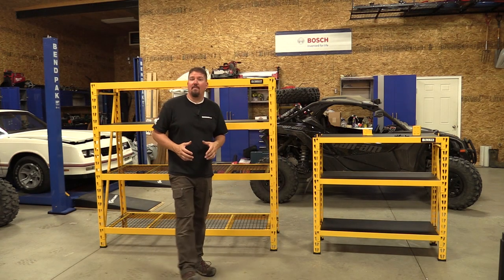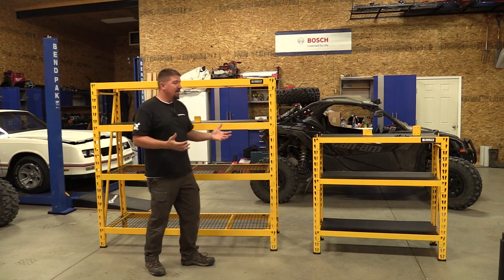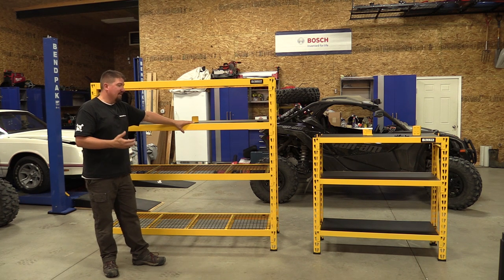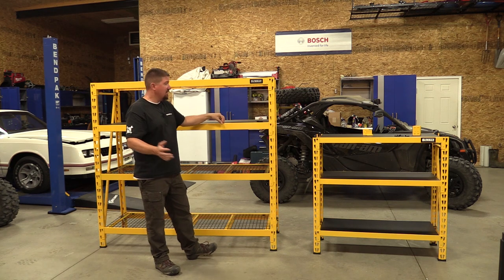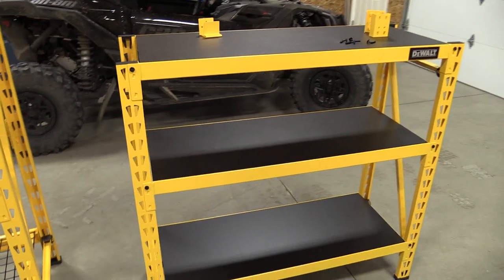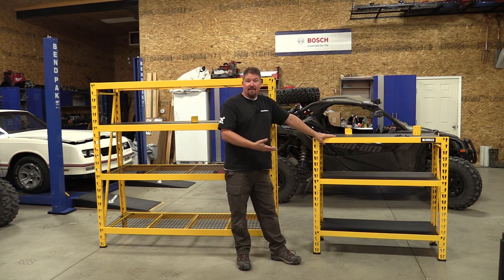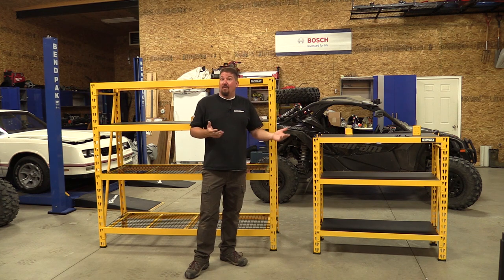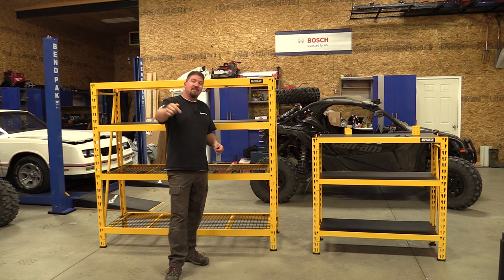DEWALT Titan Garage Storage Racks | DXST4500 Vs DXST10000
DXST4500 Vs DXST10000 - DEWALT offers awesome storage racks that they have named Titan Industrial Racks.  They are specifically made for garage organization and are strong enough to be used commercially.  Organizing my garage and getting the look we wanted has been somewhat of a challenge, but since the DEWALT Shop Stool and Garage Bench were purchased, we decided to continue this look throughout the garage.  The choice of what unit to purchase was difficult because they look so similar online.  But the further you dive into the specifications, the more clear it because as to what was needed.  To help anyone else in my situation, we made this video to show you both of the models offered and give you an idea of the size difference that justifies the price differences.

DEWALT DXST4500
First, the DEWALT DXST4500 is a 4 Foot Tall, 3 Shelf Industrial Rack with solid laminate decks.  You can also get a model that has mesh shelves.  There are priced around $100 and have specific dimensions of 48 in. High x 50 in. Wide x 18 in. Deep.  The three black laminate wood composite decks or the steel mesh can each support an evenly distributed 1,500 lb. for a total of 4,500 lb. The uprights, crossbeams, and support straps are all made from powder-coated steel and are designed so that each shelf has 5 support straps to prevent them from twisting or buckling under pressure. The shelves are adjustable in 2.35-inch increments and the locking pins ensure that each shelf is properly installed. The rack has glass-filled nylon feet so it will not damage flooring and a wall mount bracket so you can secure your rack against any accidental tipping. Each rack also includes 2 stacking plates to join two racks together vertically or connect them horizontally using the shelves alone. For easy assembly two uprights come with pre-installed horizontal and diagonal support beams making getting started fast and stress-free.

Each shelf can support 1,500 lb. for a total 4,500 lb. capacity
Yellow powder coated steel will not fade or chip
Rugged glass-filled nylon foot pads prevent scratched flooring
3 shelves feature a total of 5 support straps to prevent twisting or spreading under heavy loads
Locking pins ensure crossbeams stay seated and wall mounting anchor bracket secures the rack against accidental tipping
Shelves are adjustable in 2.35 in. increments
Join multiple racks together to create a complete storage or workspace solution
Stress-free assembly
DEWALT DXST10000
Next, the DEWALT DXST10000 6 Foot Tall, 4 Shelf Industrial Rack has three industrial metal wire grid shelves and one black laminate wood composite deck can each support an evenly distributed 2,500 lbs. for a total of 10,000 lbs. The uprights, crossbeams, and support straps are all made from powder-coated steel and are designed so that once assembled, each shelf has 8 individual support straps to prevent twisting or buckling. The shelves are adjustable in 3 in. increments and the locking pins ensure that each shelf is properly installed. The rack has glass-filled nylon feet so it will not damage flooring, locking grid clips to secure the wire grids into place, and a wall mounting anchor bracket so you can secure your rack in place to prevent any accidental tipping. For easy assembly two of the four uprights come with pre-installed horizontal and diagonal support beams making getting started fast and stress-free.

10,000 lb. maximum capacity from 3 industrial wire grid shelves and 1 wood composite deck that can each support 2,500 lb. when evenly distributed
Durable industrial powder-coating on the steel uprights, support straps, crossbeams, and brackets resists rust and wear and won't fade or chip like paint
Rugged glass fiber-reinforced nylon feet protect flooring from accidental scratches and add traction to prevent rack sliding when loading and unloading shelves
Each of the 4 shelves features a total of 8 support straps between the crossbeams to prevent them from twisting or spreading under heavy loads
4 clips on each wire rack lock the grid into place on the crossbeams keeping it secure and preventing warping
Multiple safety features include steel locking drop pins to ensure that shelves remain secured in place and a wall mounting anchor bracket to secure the rack against accidental tipping
Shelf heights are fully customizable allowing each to be individually adjusted in 3 in. increments
Easy to assemble design comes with pre-installed horizontal and diagonal support beams on two uprights